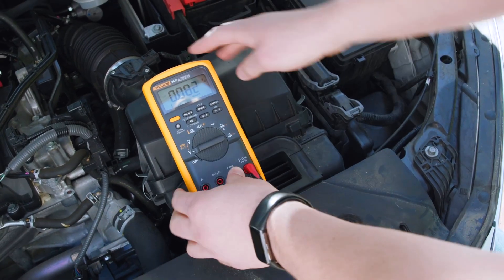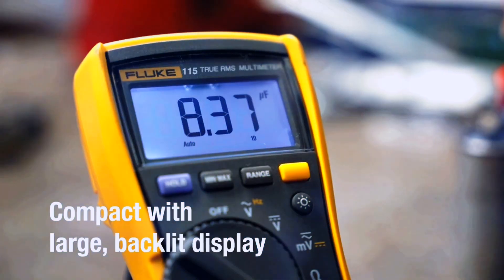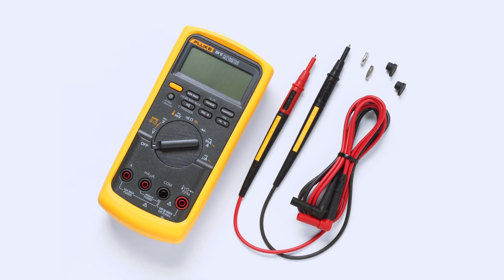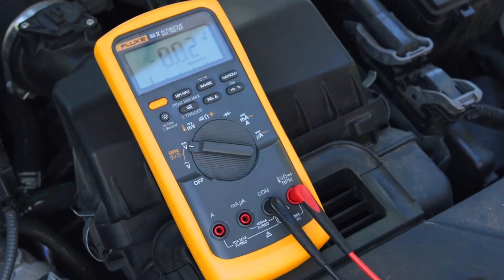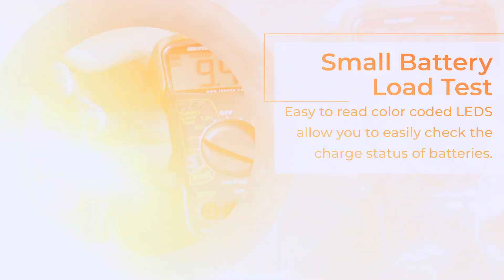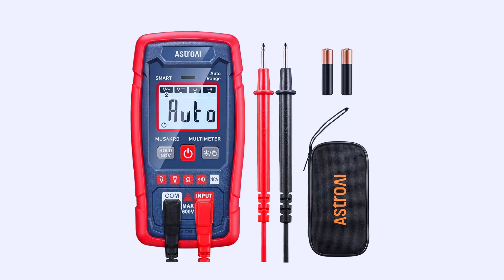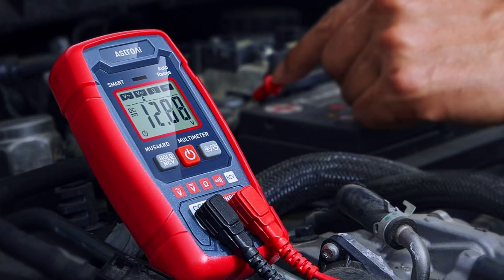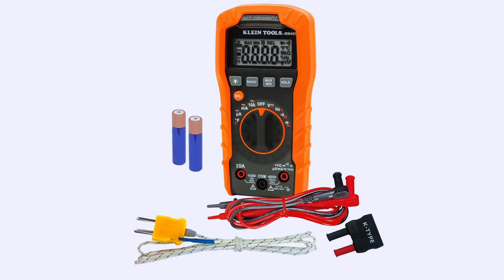Best Automotive Multimeters 2026 🚗 Top 5 Tested & Reviewed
DON’T BUY an Automotive Multimeter Before Watching This! [2026 Brutally Honest Review]

Before you spend money on a multimeter for car diagnostics, watch this! We reveal the hidden flaws, accuracy issues, and durability problems that most reviews don’t mention. Is the best multimeter for automotive use in 2026 really worth it — or just another overhyped tool?

00:00 INTRODUCTION.
00:12 Fluke 115 Compact True-RMS Digital Multimeter
01:04 Fluke 88V Deluxe Automotive Multimeter
01:57 Innova 3320 Digital Multimeter
02:54 AstroAI TRMS 6000 Digital Multimeter
03:49 Klein Tools MM400 Digital Multimeter
04:40 OUTRO.

In this video, we cover:
✔️ Accuracy & reliability for car diagnostics
✔️ Build quality & long-term durability
✔️ Safety ratings for automotive use
✔️ Ease of use & display readability
✔️ Best budget vs. professional automotive multimeters
✔️ Comparison of top automotive multimeters in 2026
✔️ Which multimeter is actually worth buying — and which to avoid

This isn’t just another tool roundup — it’s a brutally honest review of the top-rated automotive multimeters for 2026.